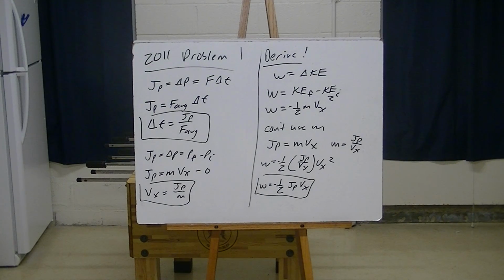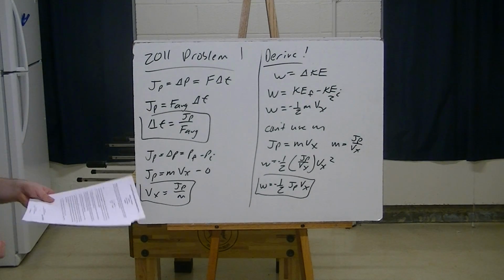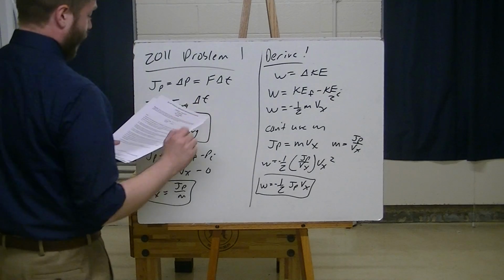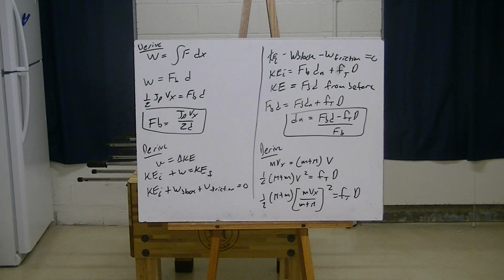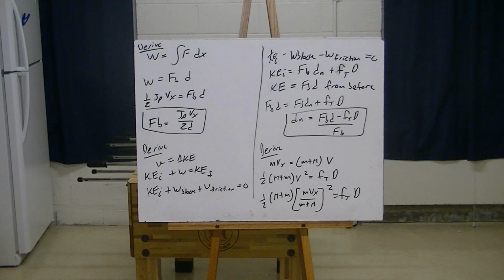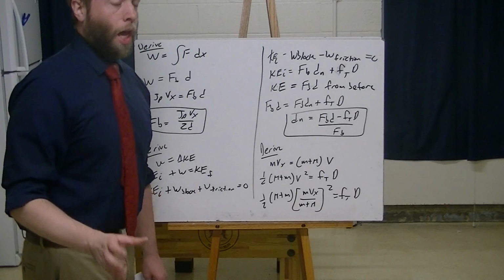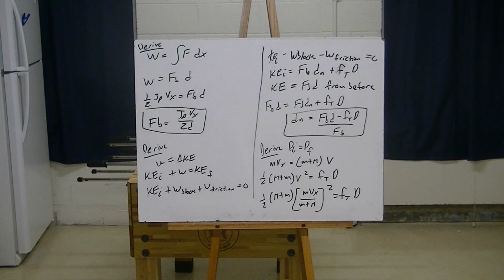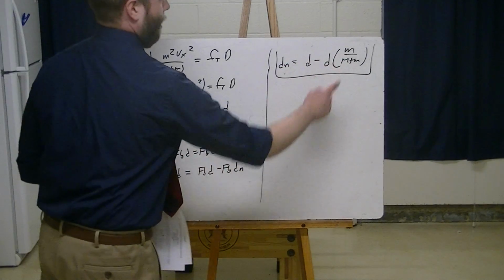2011 Problem 1